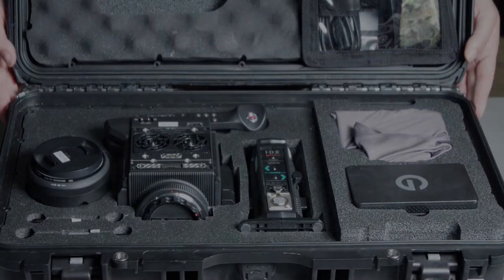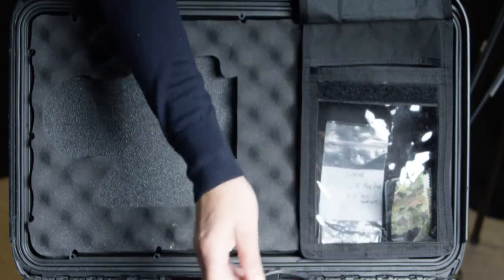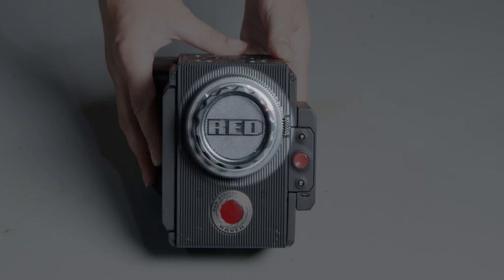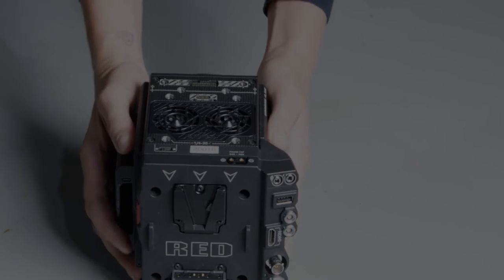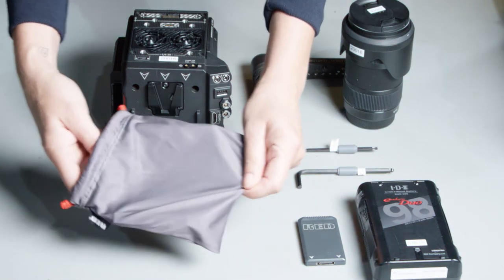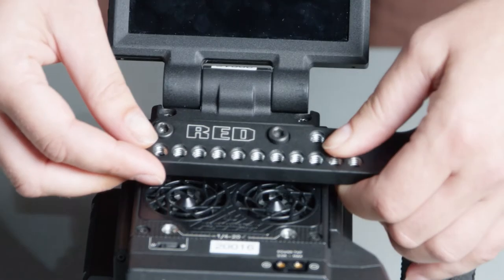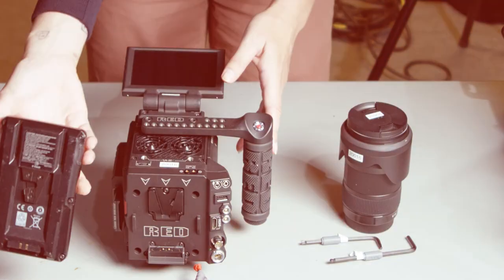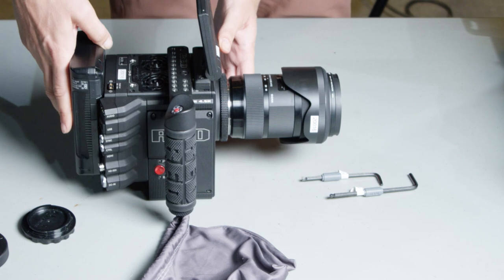RED Raven Kit + Assembly